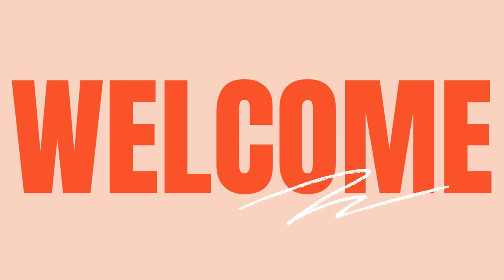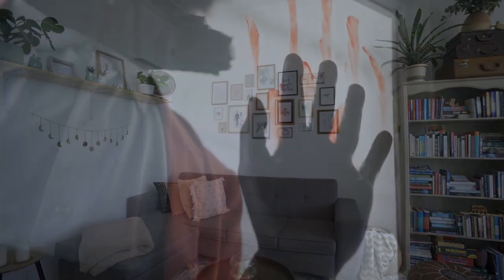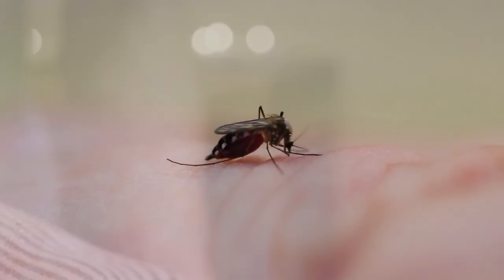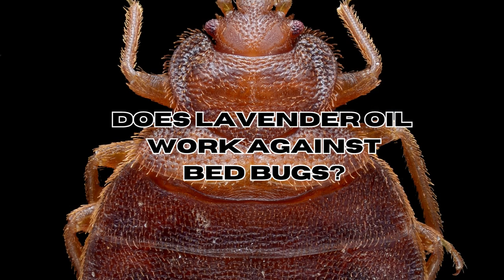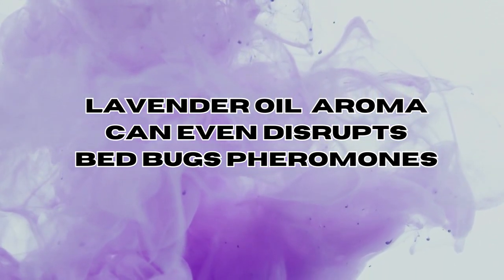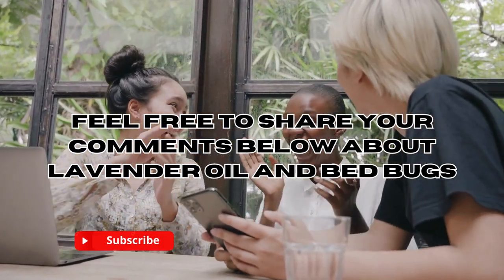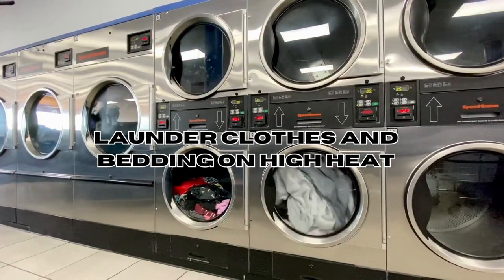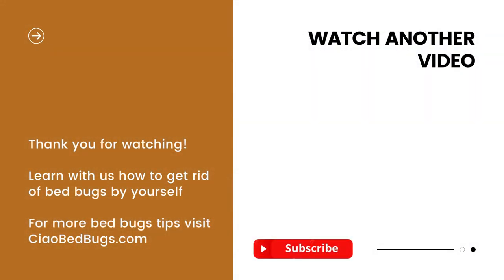Does Lavender Oil REALLY work for Bed Bugs? [Complete Tutorial]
✨ *DIY Bed Bug Elimination Kit* :

1.  *Best Bed Bug Traps* : 🛏️ Best bed bug traps

2.

3. *Bed Bug Interceptors Cups* : 🚫 Purchase the best items

4. *Bed Bug Mattress Encasement* : 🛡️

5. Best *Bed Bug Heater* on the market

6. Best *Steam Cleaner for Bed bugs* on the market

Can Lavender Oil kill Bed Bugs?
We'll explain how Lavender essential oil works against bed bugs and show you simple ways to use it. From making a Lavender oil spray to applying it in specific areas, we'll guide you in a step-by-step tutorial.

🌿 Harness the Power of Lavender Oil 🌿 | Bed Bug Elimination | Natural Pest Control | DIY Pest Remedies | Say Goodbye to Bed Bugs with essential oils | Aromatherapy for Bed Bug Infestations | Lavender Oil for Bed Bug Bites | Lavender oil spray for Bed Bugs | Non-Toxic Bed Bug Treatment | How to Use Lavender Oil for Bed Bugs | Sleep Tight, Bug-Free Nights!

0:00 Introduction: A Natural Remedy to get rid of bed Bugs
2:35 What is Lavender Oil
3:41 Does Lavender Oil work against Bed Bugs?
6:00 How to use Lavender Oil for Bed Bugs?